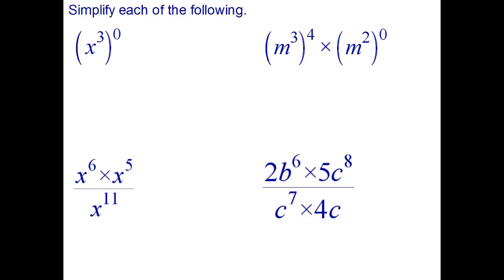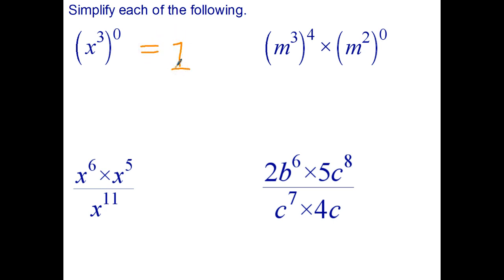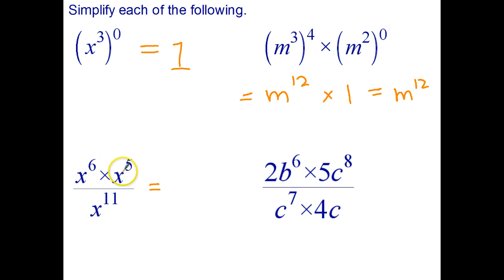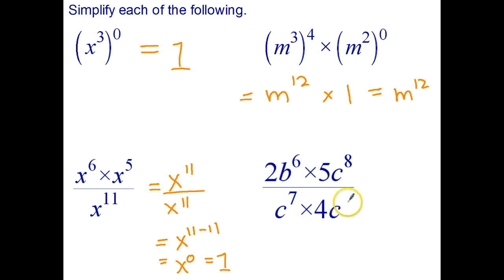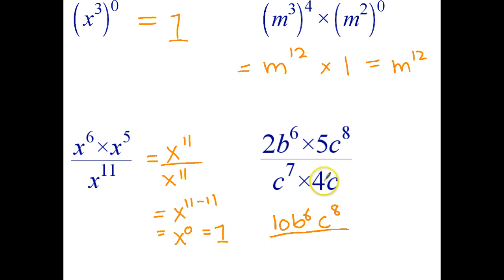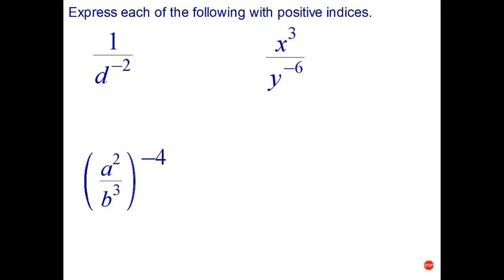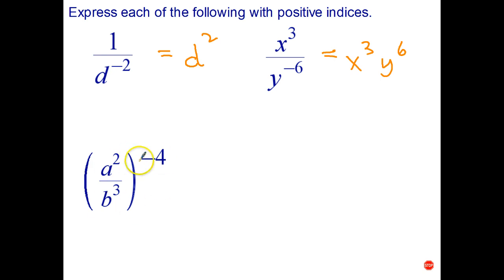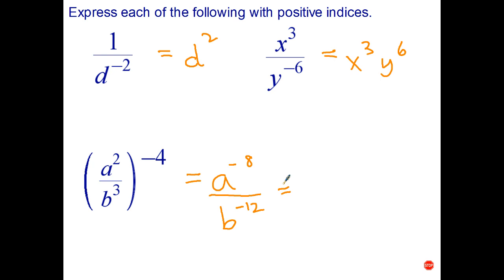Index Laws - Problem Solving 3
In this video we continue to solve problems involving two or more index laws.